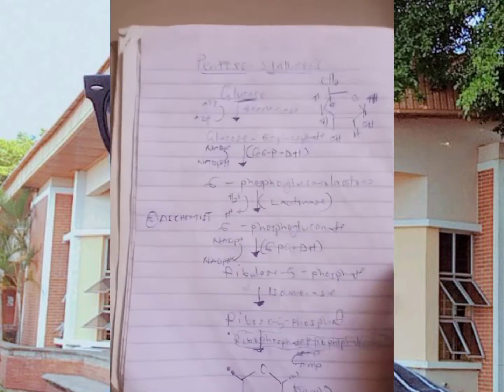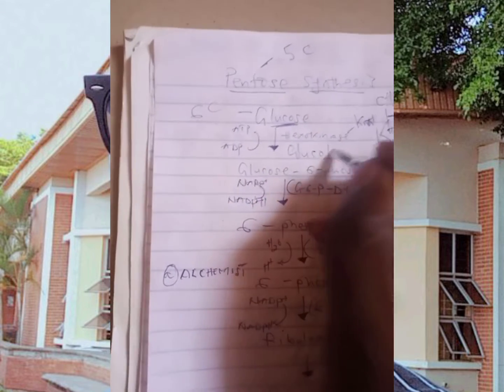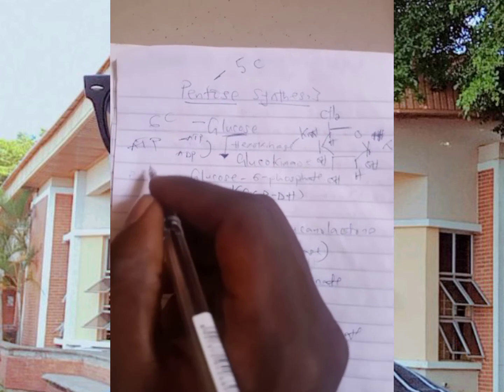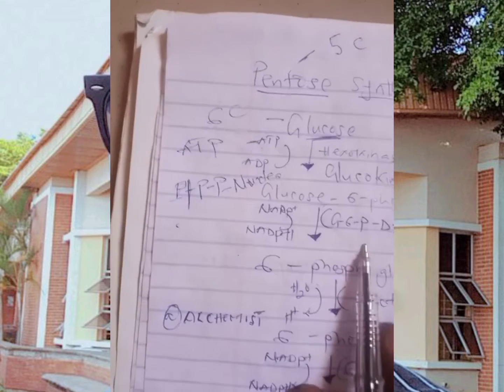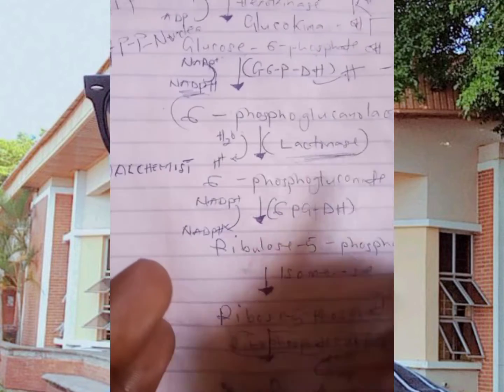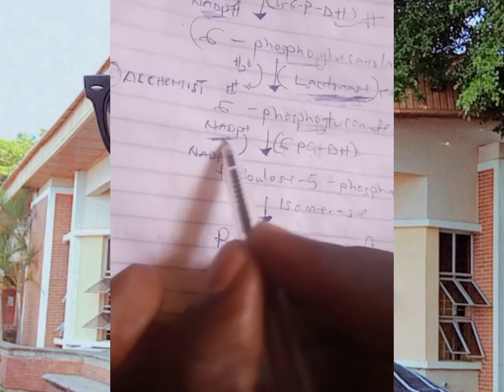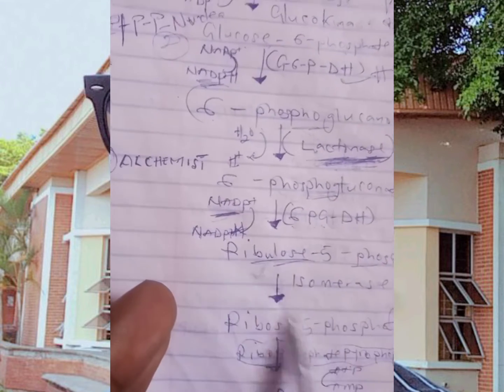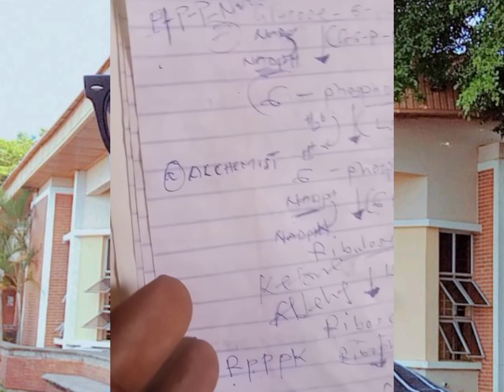METABOLISM| PENTOSE PHOSPHATE SYNTHESIS HEXOKINASE MONO PHOSPHATE SHUNT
PENTOSE PHOSPHATE SYNTHESIS,

this video gives a full details about the synthesis of PENTOSE PHOSPHATE with a lot of precursors and enzyme which lead to the production phosphoribosylpyrophosphate which this is use in the synthesis of Nucleotide.

endeavor to and drop your comment about the video

metabbolism of Nucleotides
pentose synthesis